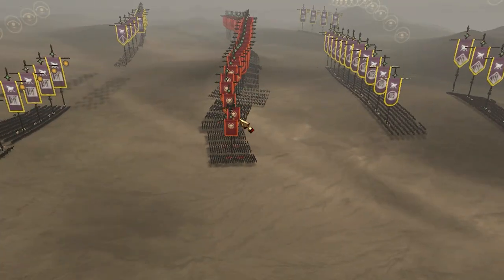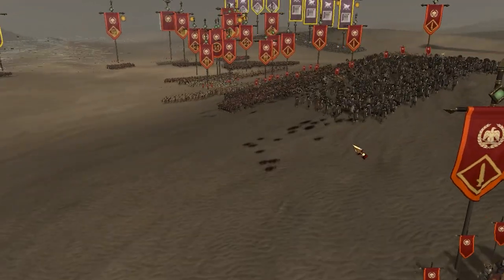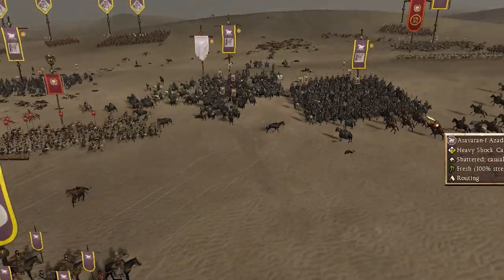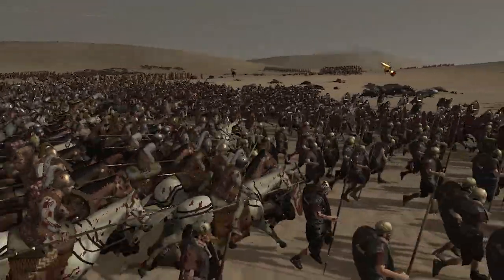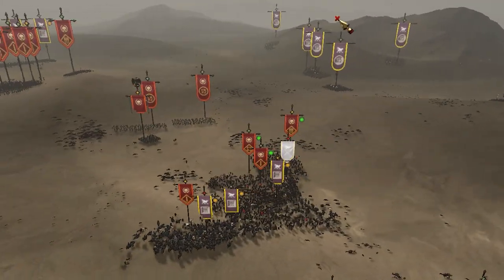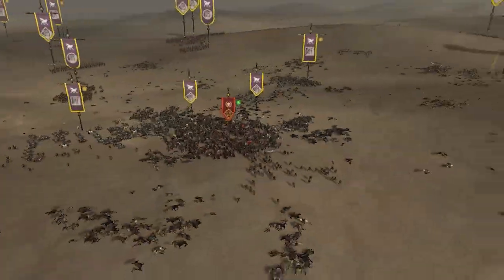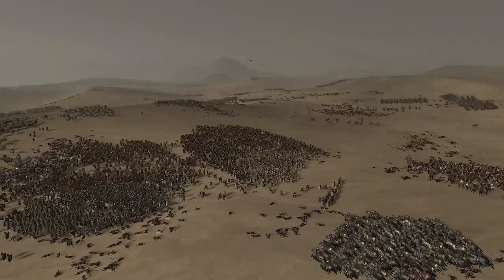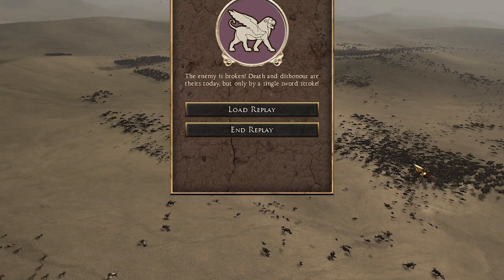Battle of Carrhae - Rome II Total War - Historical Battle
What is up my fellow Trojans. Today we are here with another historical battle! Last time in this series with covered one of the Roman's major defeats in its history, Teutoburg forest. Now we cover another famous defeat this time in the deserts of Parthia. Where Crassus hungry for fame, and the acclaim of a great general. Made the biggest blunder of this life by leading his legions to a terrible fate in the deserts at the end of arrows, and cataphract lances!